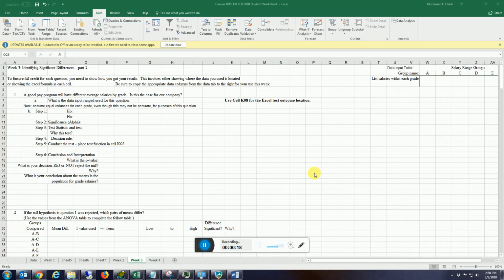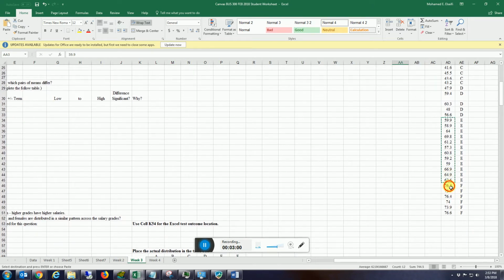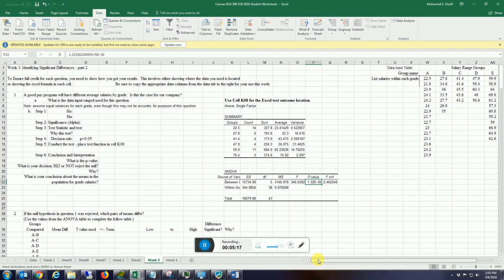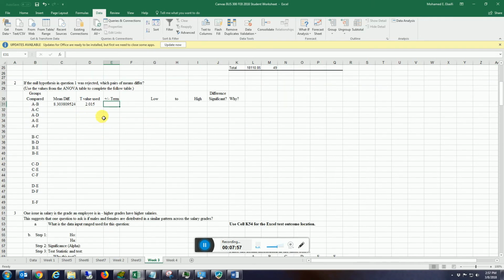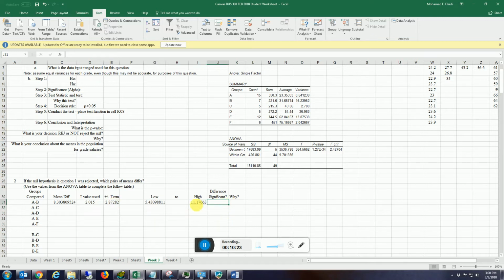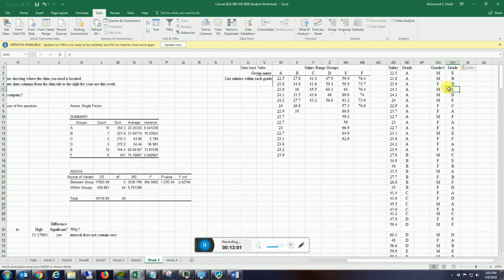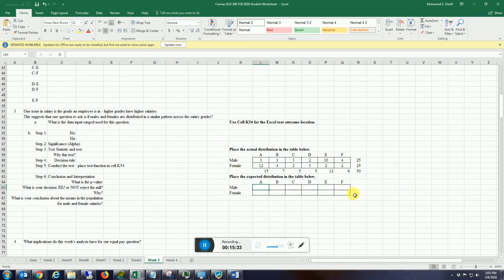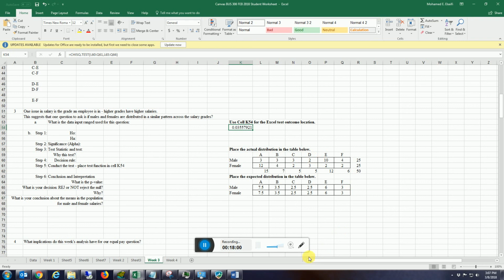BUS 308 - Video Lecture for Week 3 Assignment